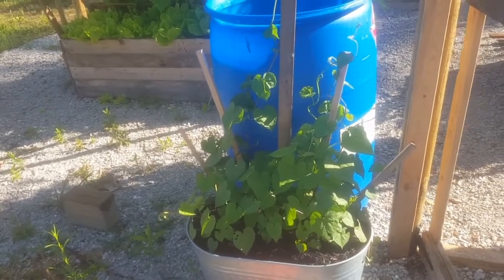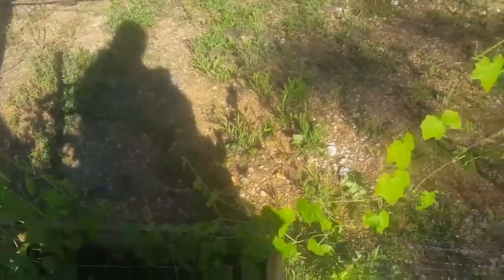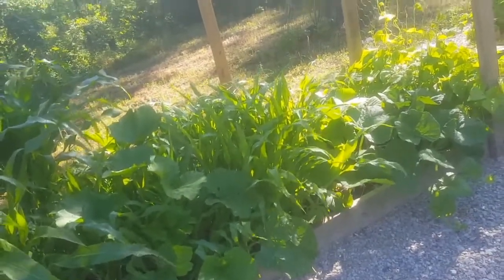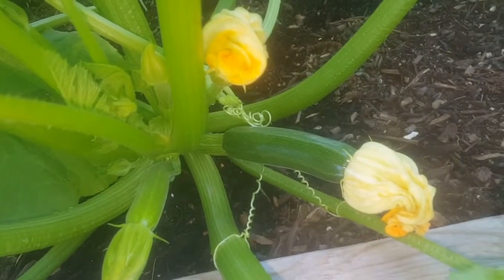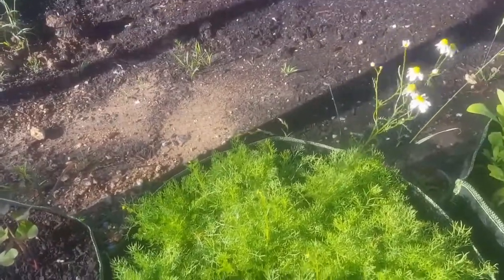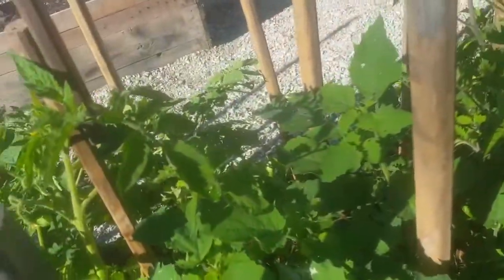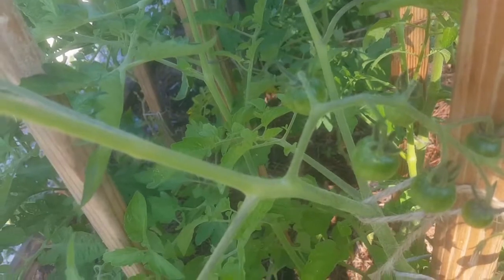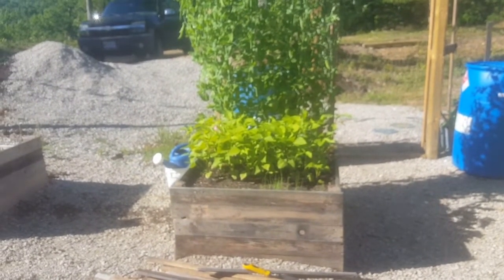Garden Tour #3 2019: Lessons Learned by a First Time Gardener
A look around the garden, along with some things I will do differently next year. 😉